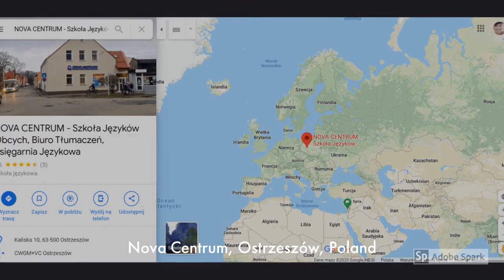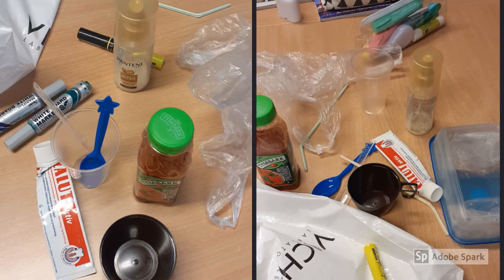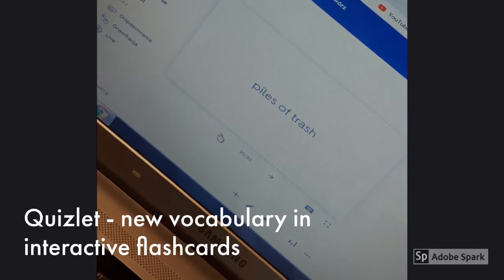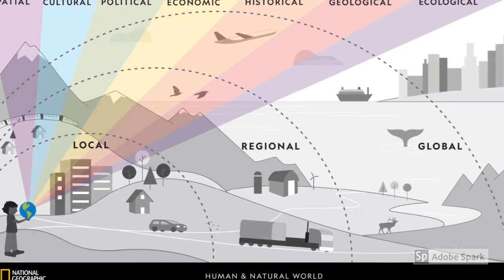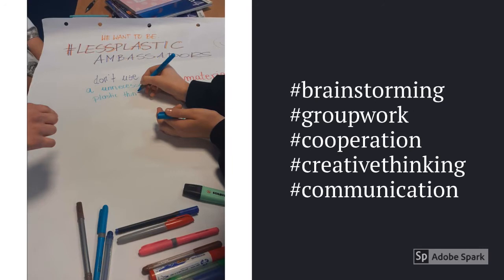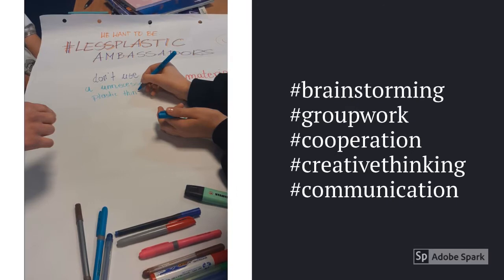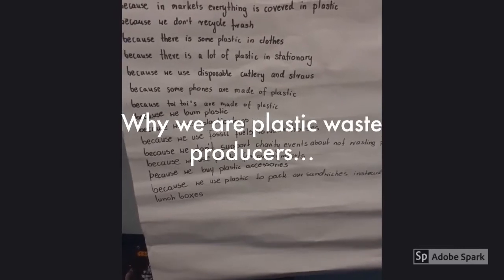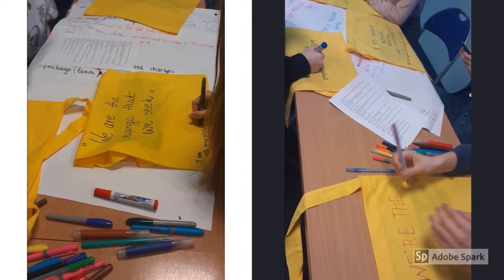National Geographic Educator Certification - Justyna Mak - Capstone Video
Hi! I’m Justyna from Poland and I teach English to future leaders! My teaching mission is to entrust actions to the hands of my students - autonomous creators of the world’s reality. Students’ autonomy – this is what I try to implement into my teaching the most.
I completed National Geographic Educator Certification in March 2020 and as for a non-native speaker this course was one of the best and most challenging adventures in my teaching career! The possibility to reflect on my workshop, being given feedback by co-participants and learning from others was something I really needed in my 20-year-teaching path. I’m glad I could make sure my mission based on students autonomy and entrusting actions to their hands is something that teachers around the world value a lot. Still sad it’s so underestimated in Polish teaching practice.